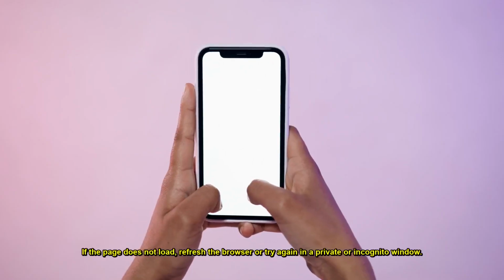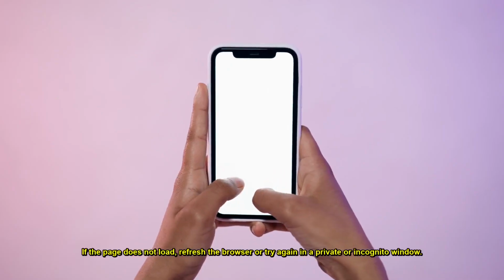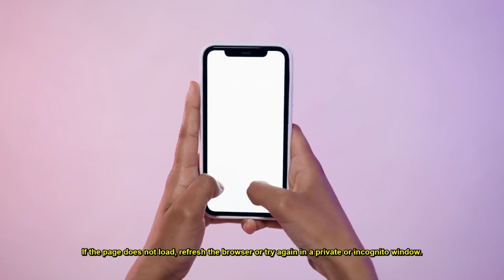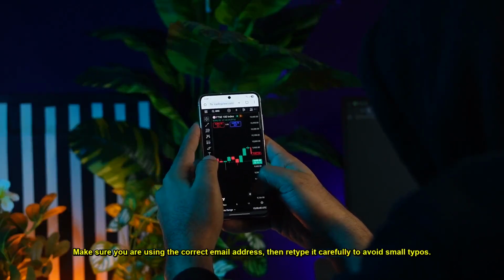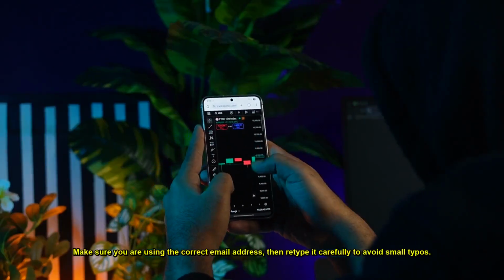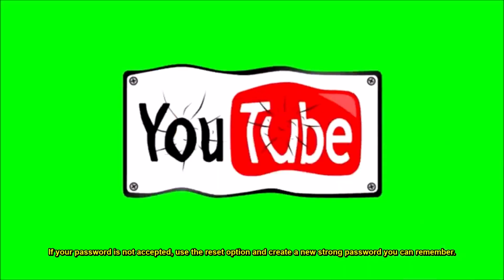How to update your spammy backlink cleanup plan with Majestic - Detailed Guide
In this detailed guide, we walk you through the process of updating your spammy backlink cleanup plan using Majestic. Whether you're dealing with toxic backlinks or looking to enhance your website’s SEO performance, this video provides step-by-step instructions to help you effectively manage your backlink profile. Learn how to leverage Majestic’s powerful tools to identify harmful links and improve your site’s authority. Don’t let spammy backlinks hold you back—watch now and take control of your SEO strategy!